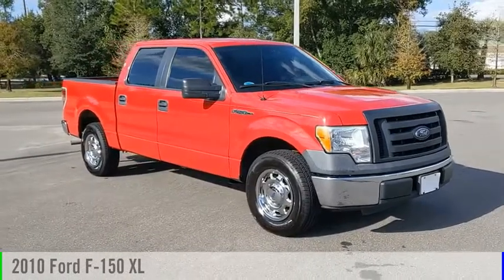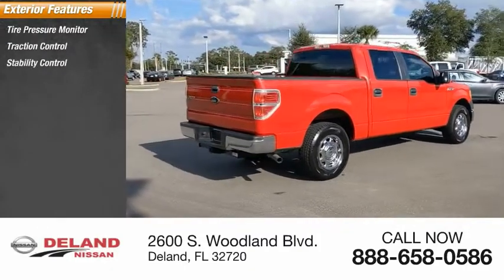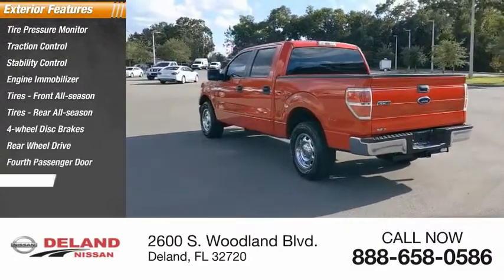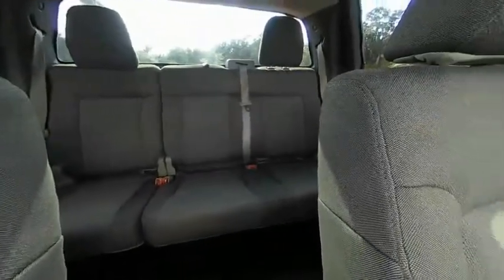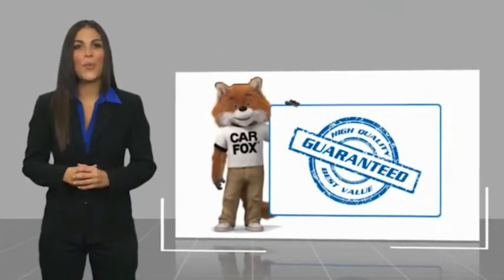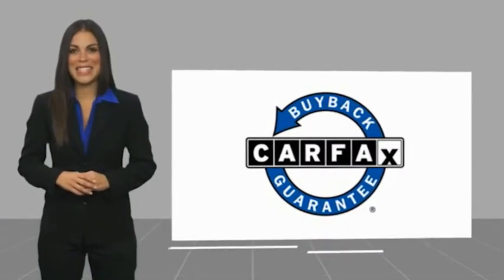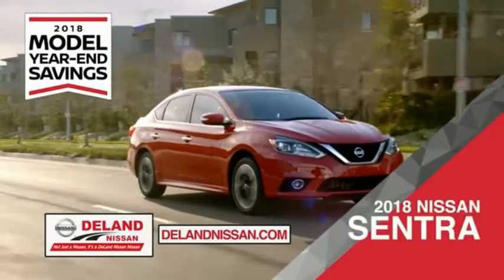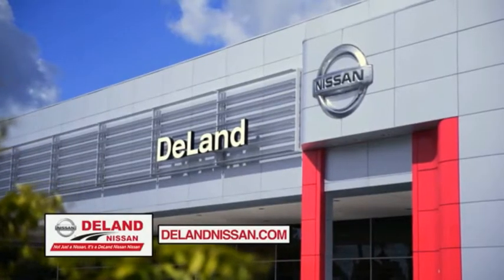2010 Ford F-150 DeLand Nissan W313495C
Financing

Payment Calculator

Service Appointment

Deland Nissan
2600 S. Woodland Blvd.